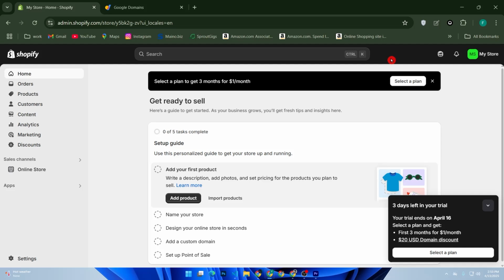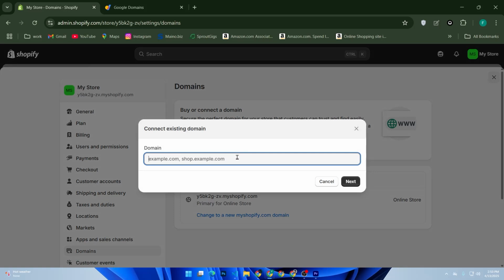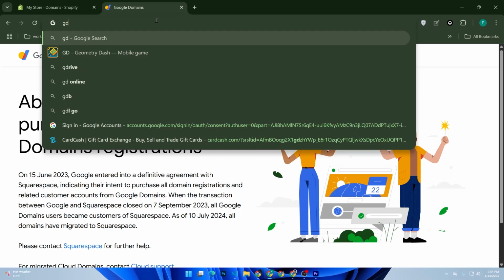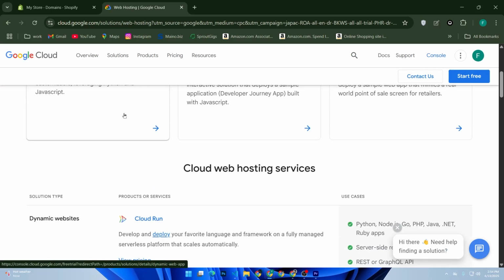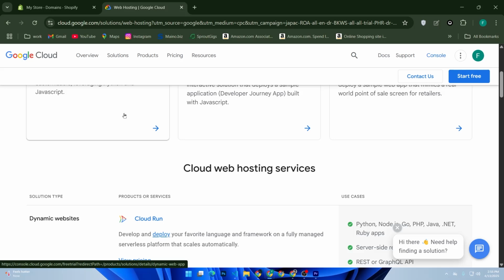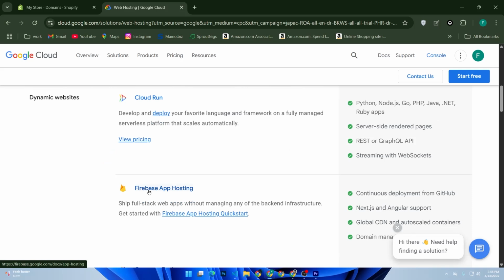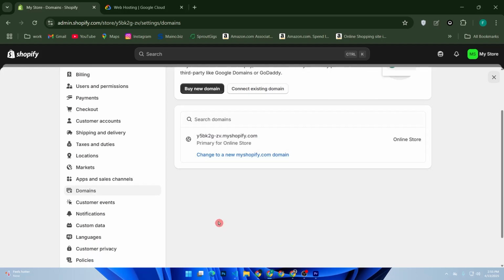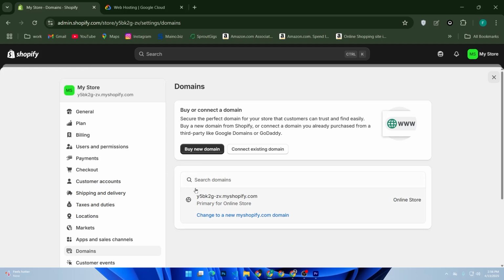How To Connect Google Domains To Shopify - 2025 | Tutorial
In this video, we'll show you how to connect your Google Domains to Shopify in just a few easy steps! If you're looking to set up a custom domain for your Shopify store, this tutorial is perfect for you.